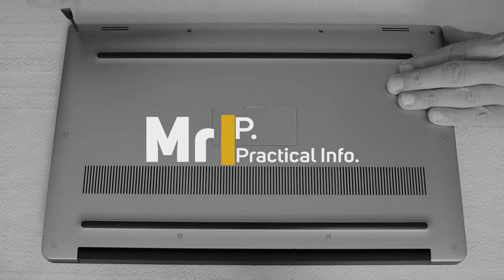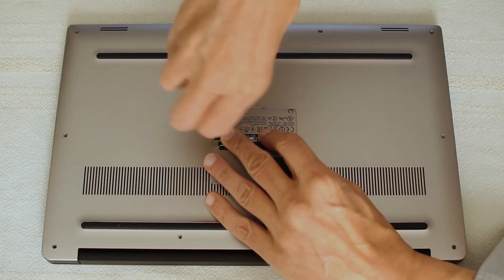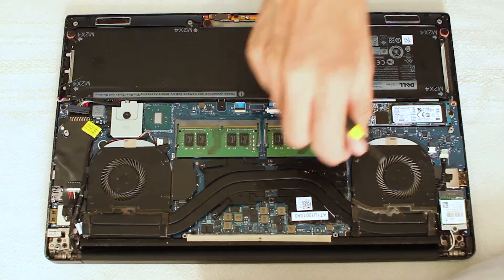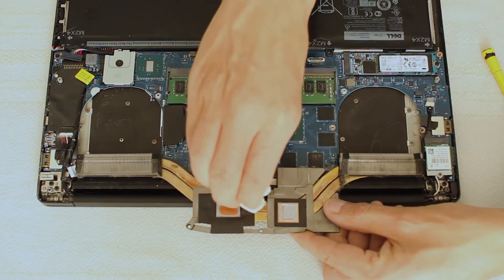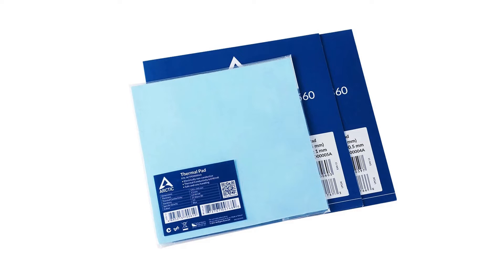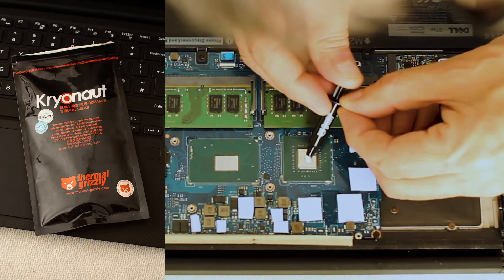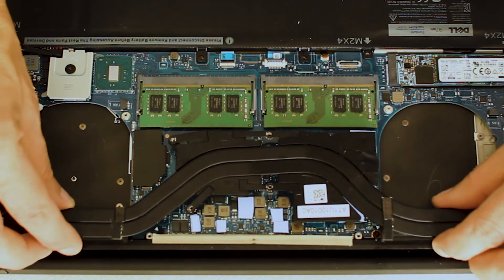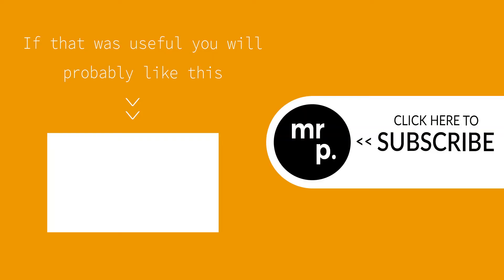Dell XPS 15 Overheating 🔥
I improved my video rendering times by 50% after applying Kryonaut thermal grease to the CPU + GPU,  6w/mk thermal padding to the VRM chips and cleaning out the dust accumulated in this Dell XPS 15 9560. Many of Dell's XPS laptop range sadly suffer from overheating, the simple solutions in this video can help your laptop run at far lower temperatures and in turn improve running speeds.

Thermal Grizzly
Thermal Pads 6.0 W/mK